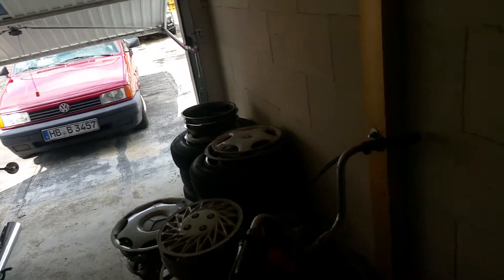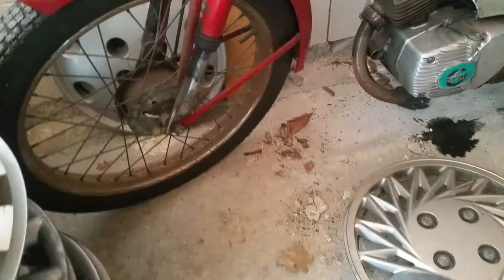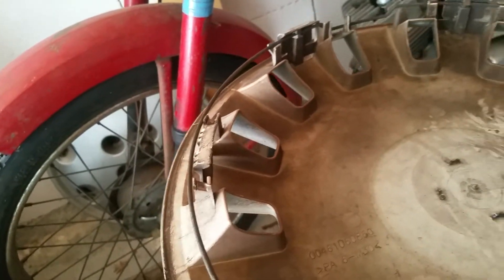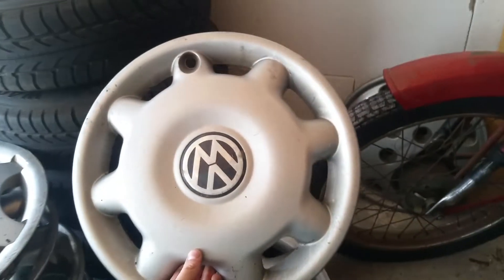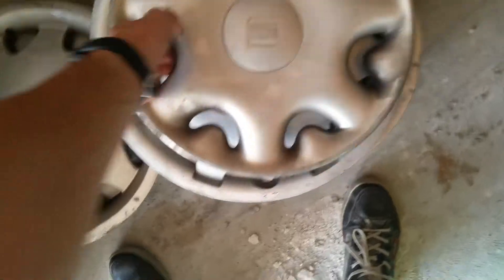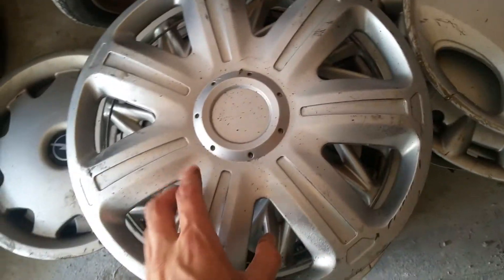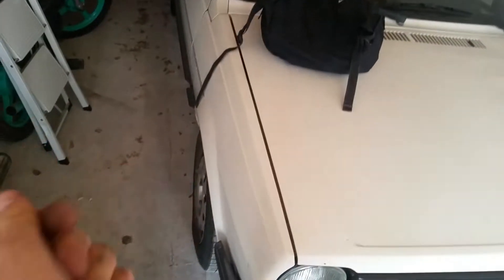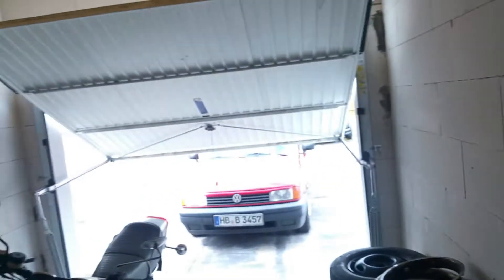hubcaps from the scrapyard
i'm talking a little quiet but here is a short review of what I got from the scrapyard while creating the third scrapyard special. ^^